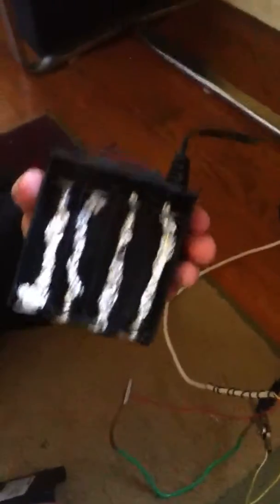Showcase of low voltage power system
We showcase pancakes self made power system